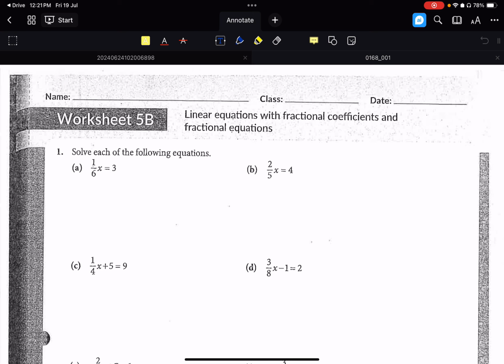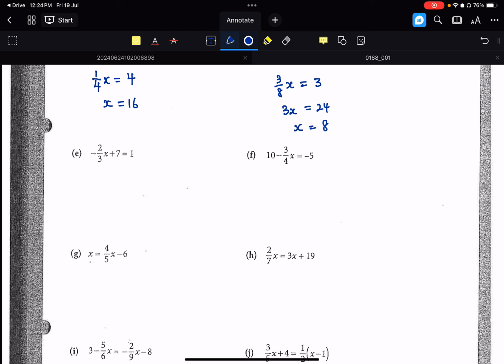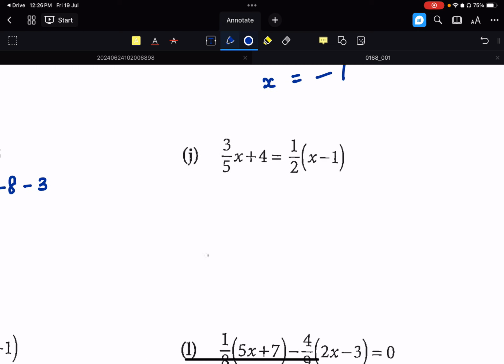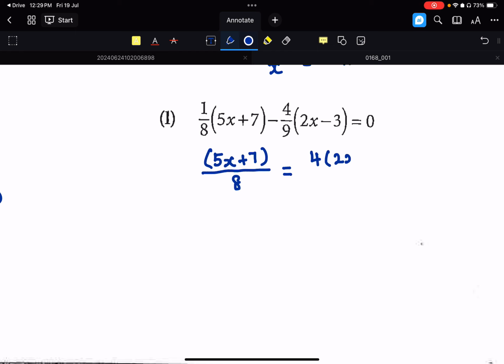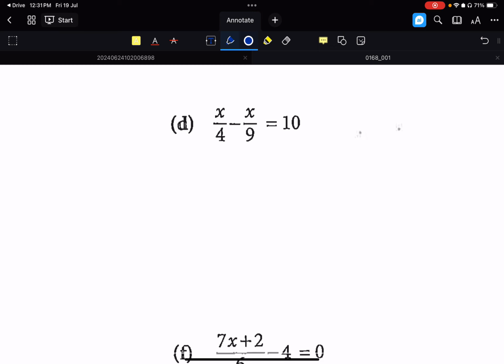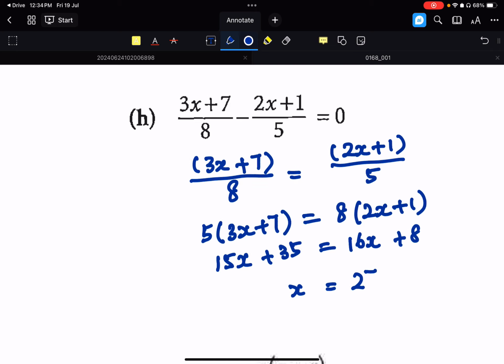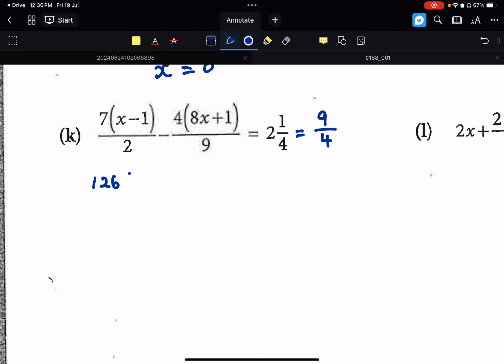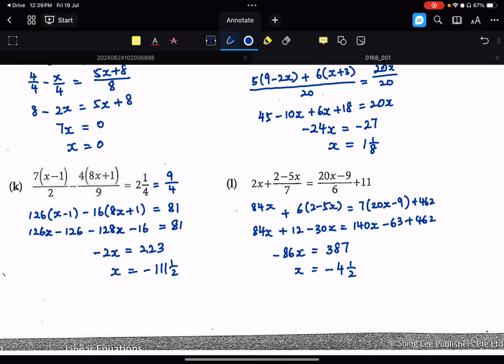(Math) S1 Practice - Solve Linear Equations with Fractional Coefficients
Please note: I made a careless mistake. The answer for Q2(j) be 2 5/8 instead of 1 1/8.